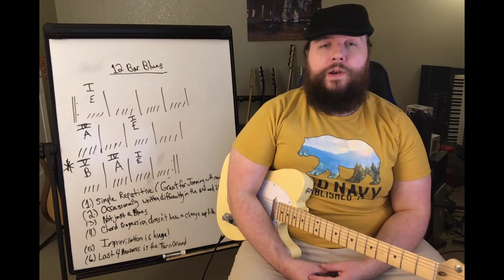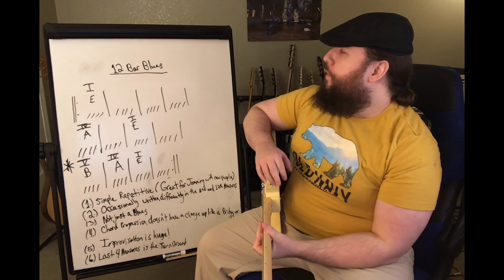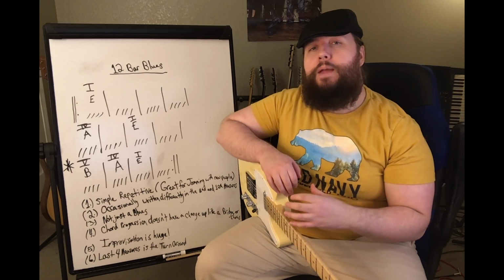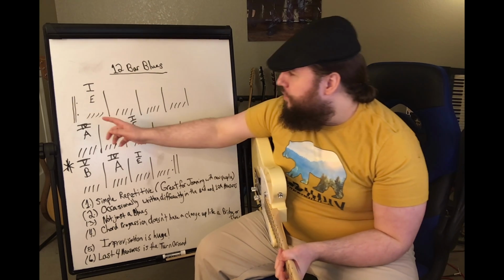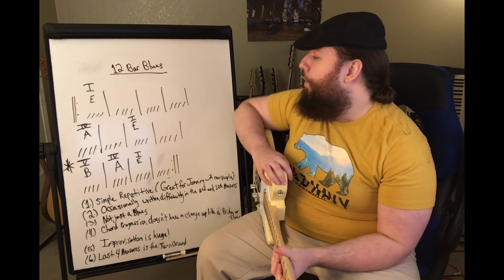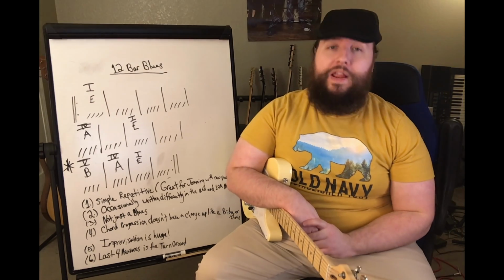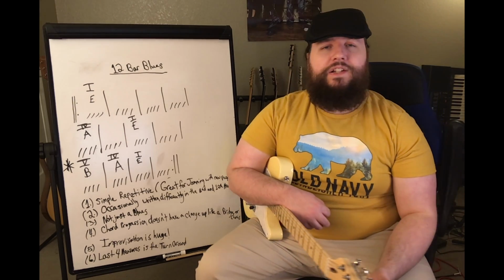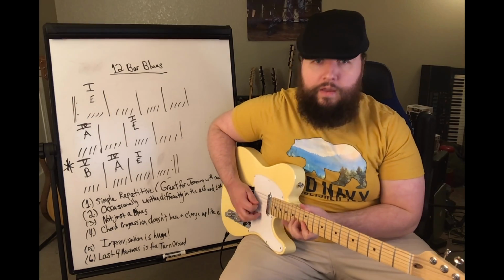12 Bar Song Form Pt 1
The 12 Bar Song form is huge! It makes learning songs easier, playing with others easier, and can fit in pretty much any style. This is a 2 Part Lesson and in this one we talk about the most basic version of a 12 Bar Form. Watch now to find out how this all works!

0:00 Introduction
1:01 Guitar Solo Demonstration
2:23 Basic 12 Bar Song Form Explained

10.) What is the Circle of 5ths? My top 5 ways to go about using it!-